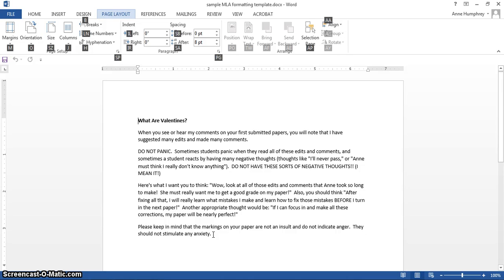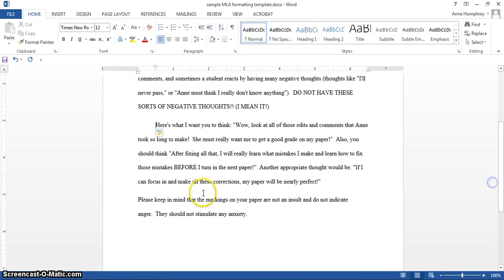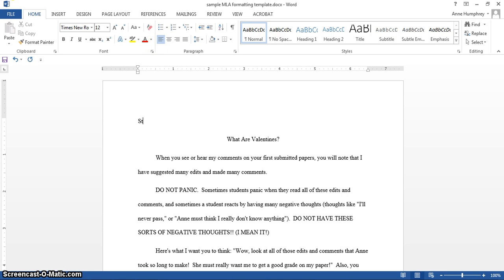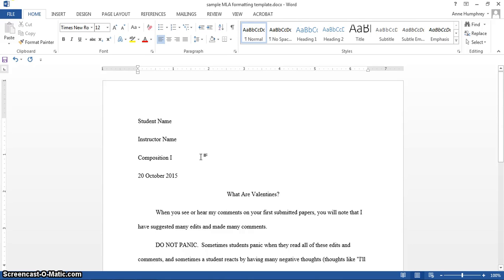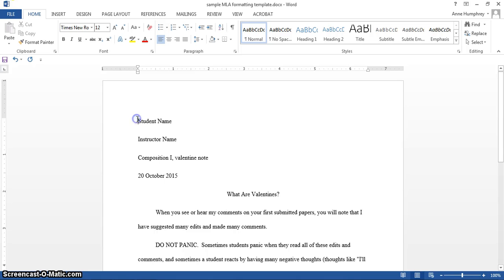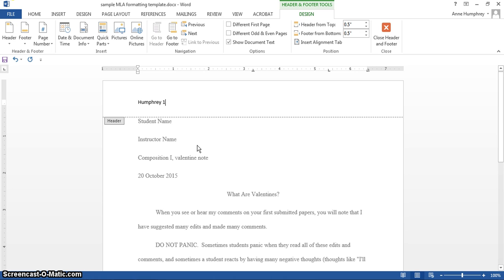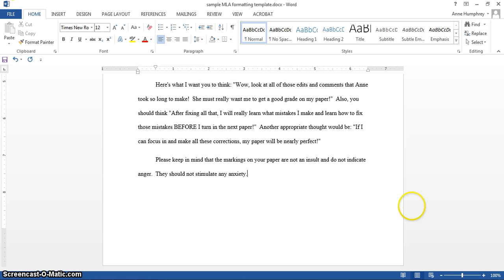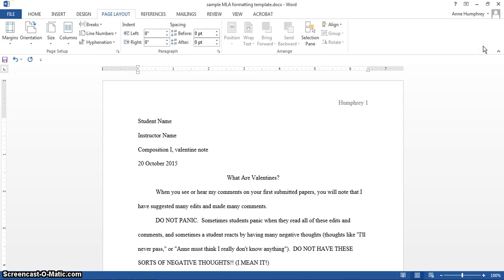MLA formatting basics demo